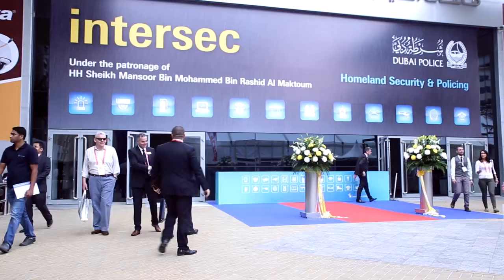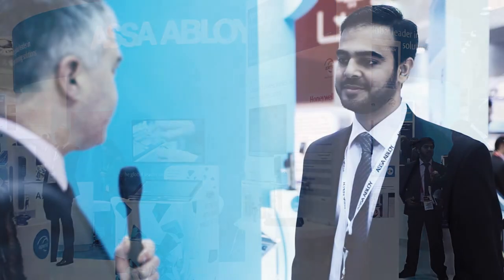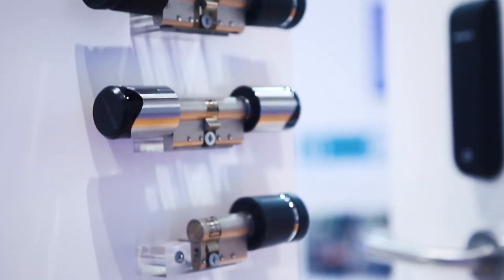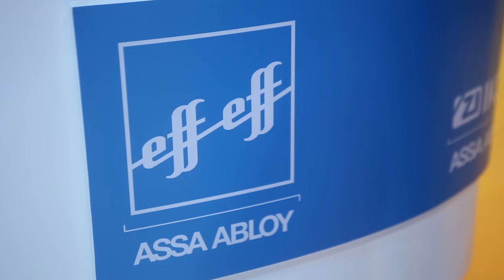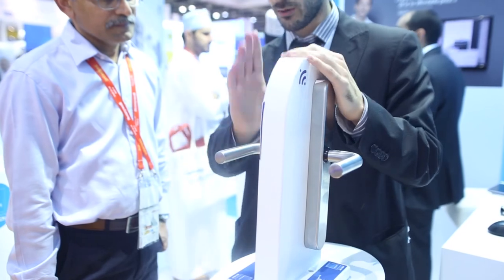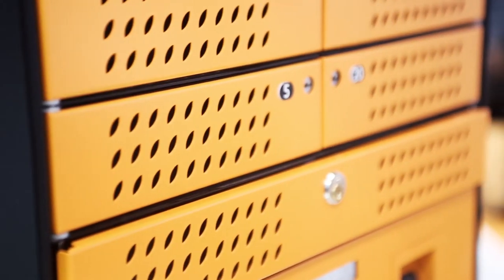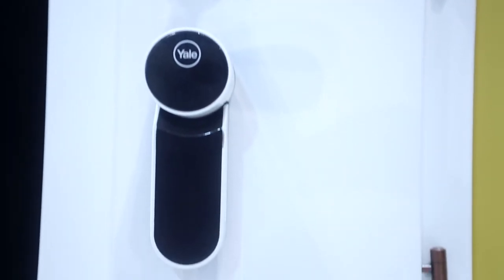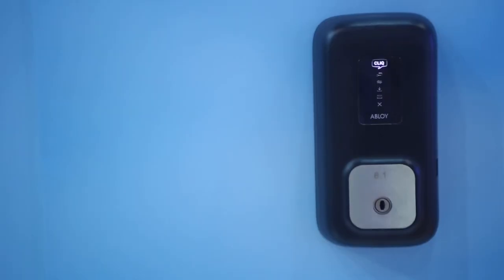ASSA ABLOY at Intersec 2015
Discover what ASSA ABLOY were showcasing at this year's Intersec exhibition in Dubai